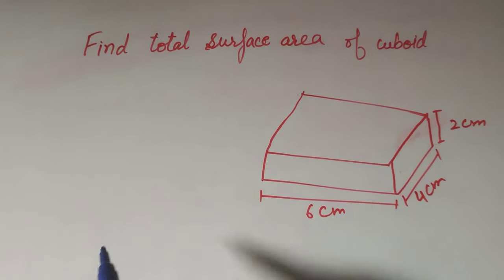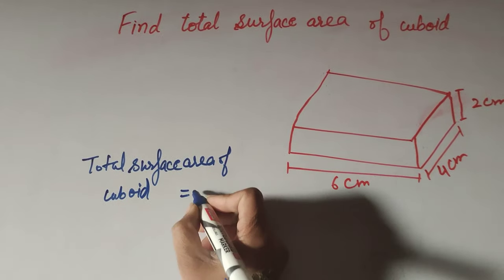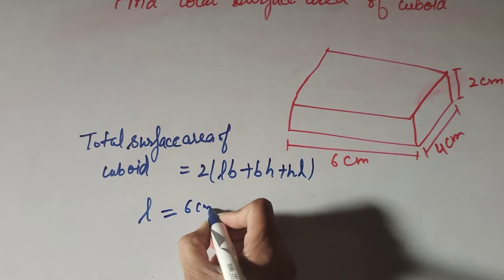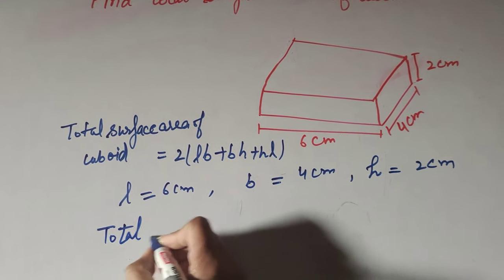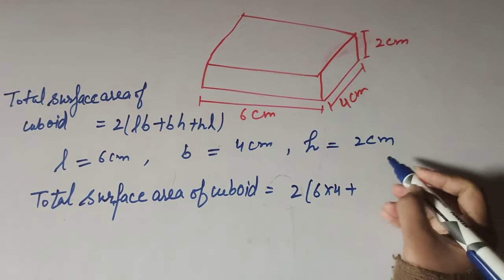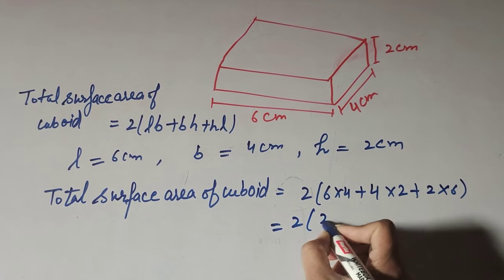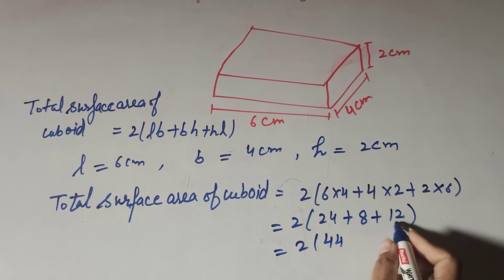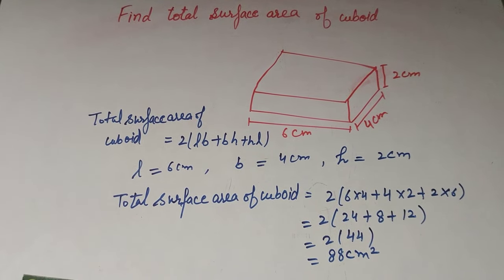Find total surface area of cuboid of length breadth and height is 6cm,4cm and 2cm respectively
Topic :- find total surface area of cuboid of length 6cm breadth 4 cm and height 2 cm

Thanku.